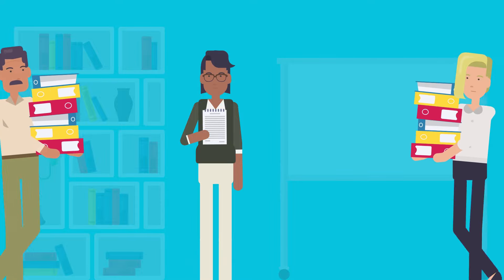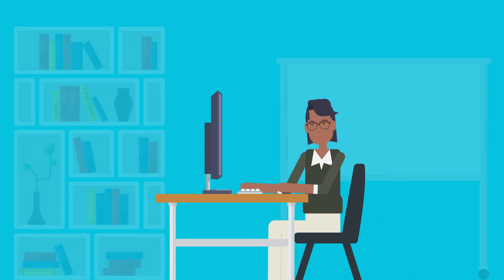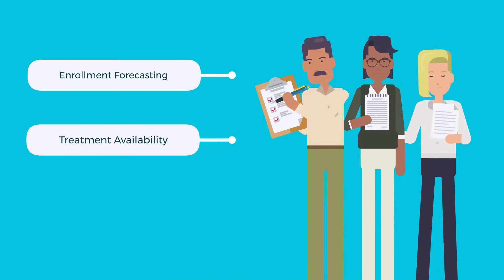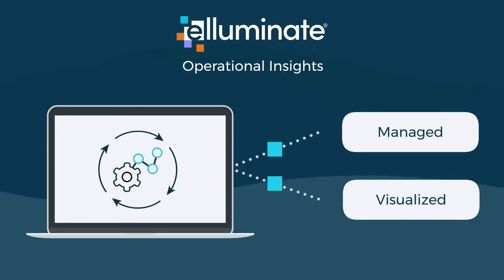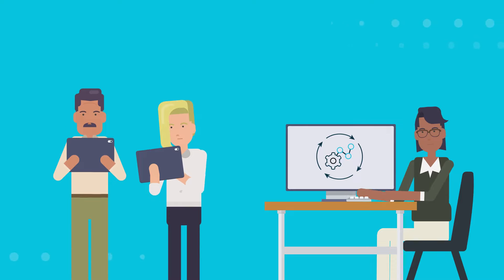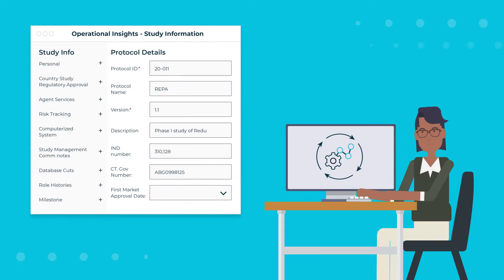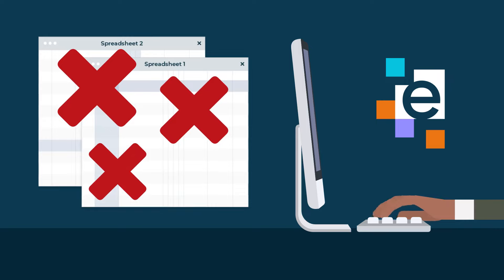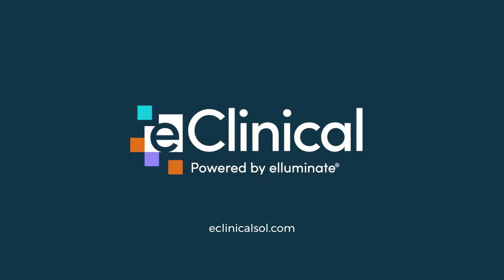elluminate Operational Insights Overview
elluminate Operational Insights centralizes all your trial operations data and offers built-in automation and analytics to enable greater trial efficiency and proactive oversight.